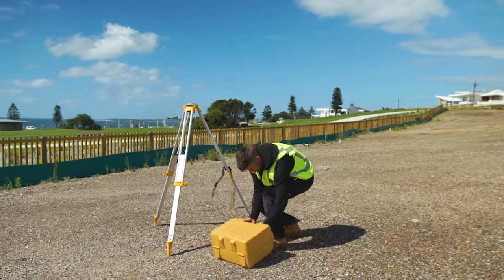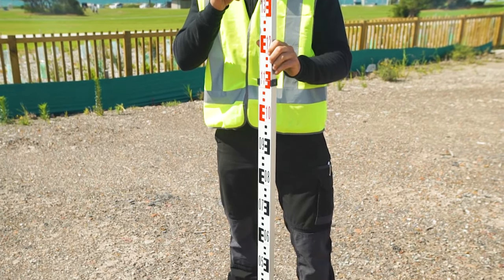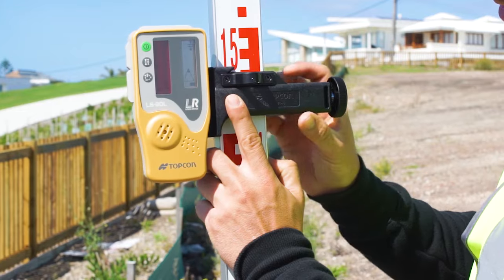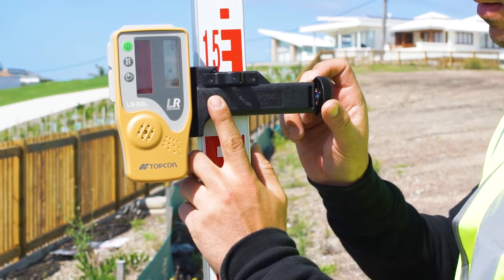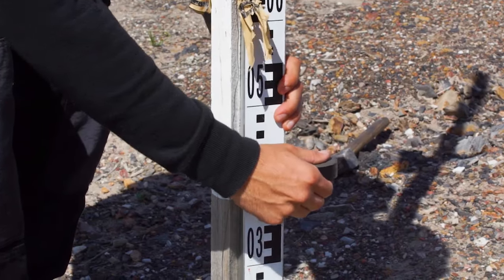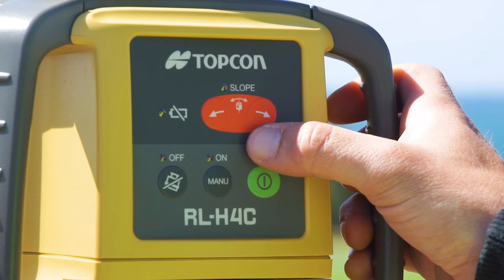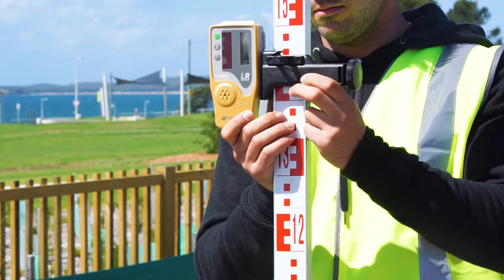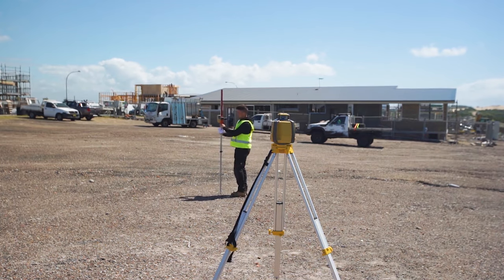How To Manual Slope Match With A Laser Level (Simple And Easy)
Learn how to manual slope match with a laser level in this quick ‘how to’ video.